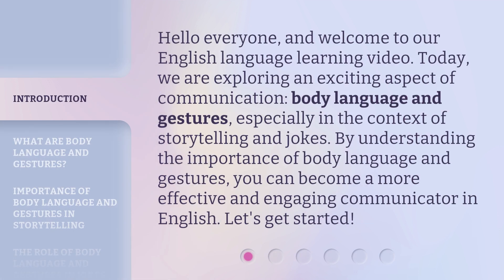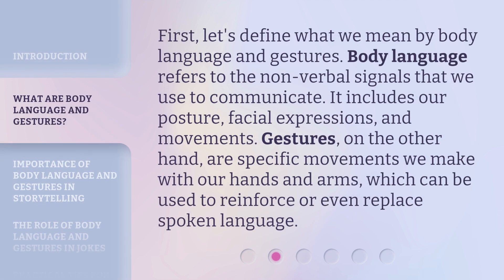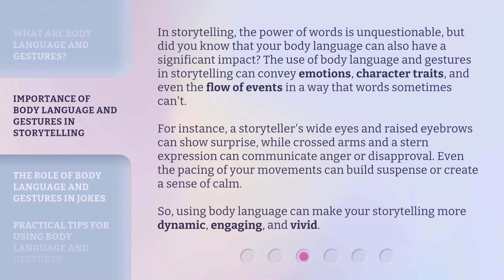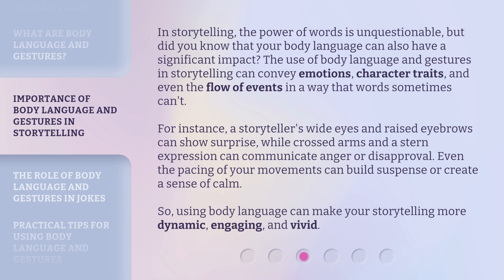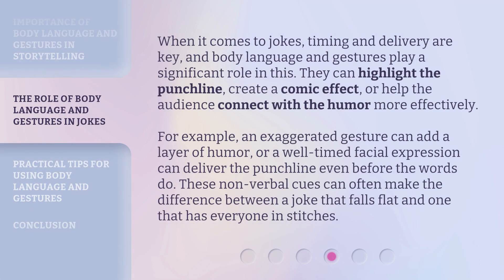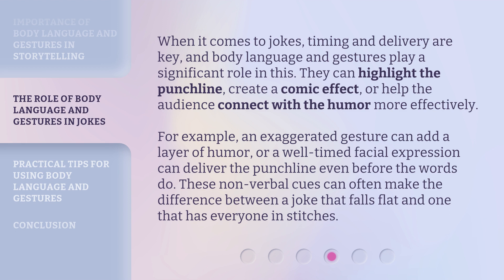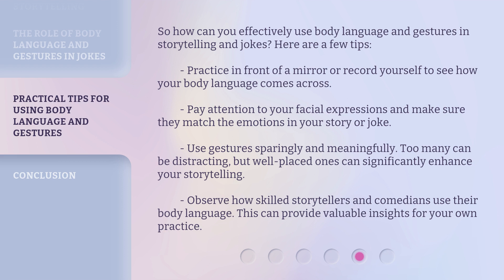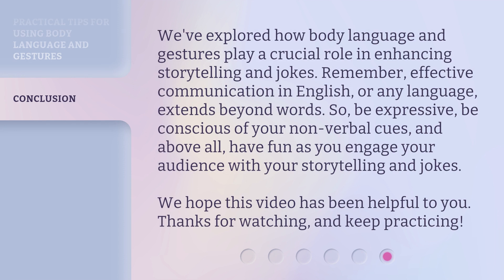The Power of Body Language in Storytelling and Jokes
The Power of Body Language in Storytelling and Jokes • Discover the impact of body language and gestures in storytelling and jokes. Learn how to effectively convey emotions, character traits, and create engaging narratives through body language. Enhance your communication skills in English with this captivating video.

00:00 • Introduction - The Power of Body Language in Storytelling and Jokes
00:35 • What are Body Language and Gestures?
01:03 • Importance of Body Language and Gestures in Storytelling
01:49 • The Role of Body Language and Gestures in Jokes
02:25 • Practical Tips for Using Body Language and Gestures